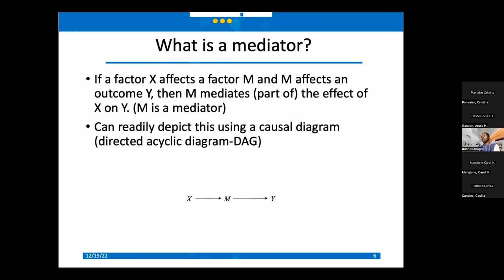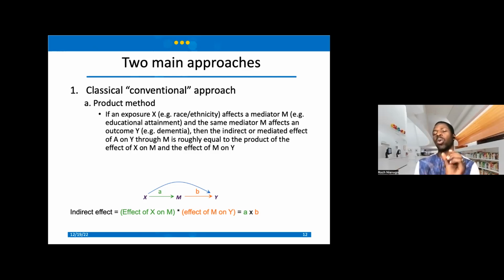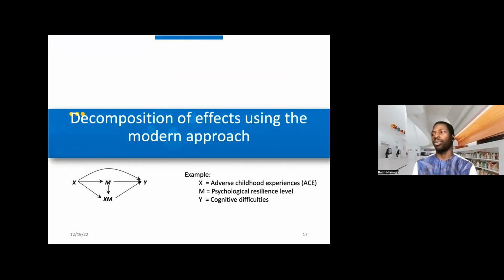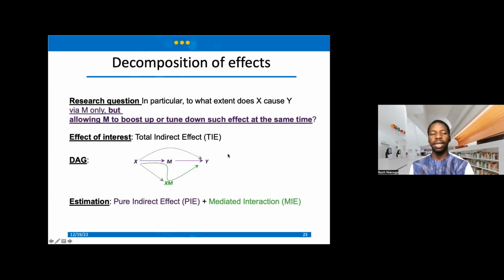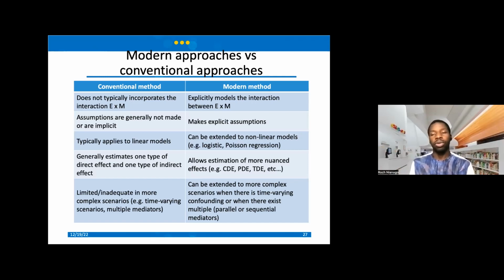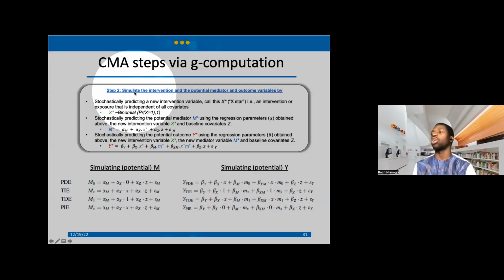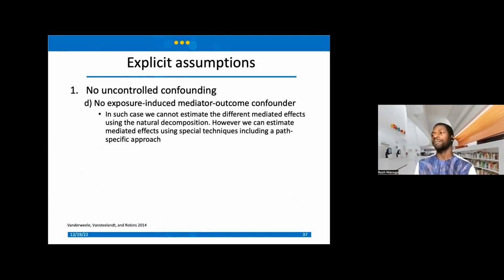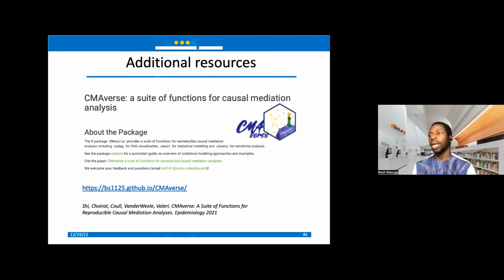Causal Mediation Analysis for Identifying Alternative Intervention Targets, Nianogo, 12.19.22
Roch Nianogo, MD, PhD, Assistant Professor in the Department of Epidemiology at the UCLA Fielding School of Public Health presented at the December 2022 Methods Seminar.